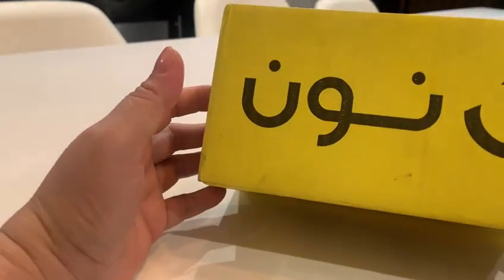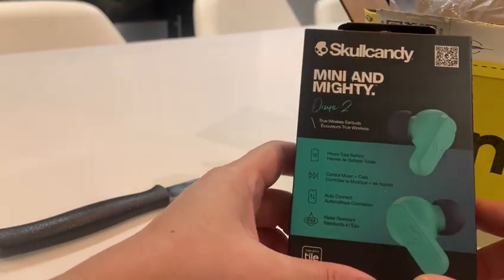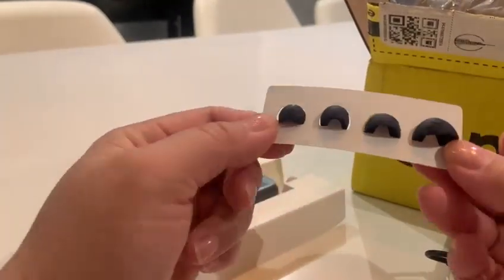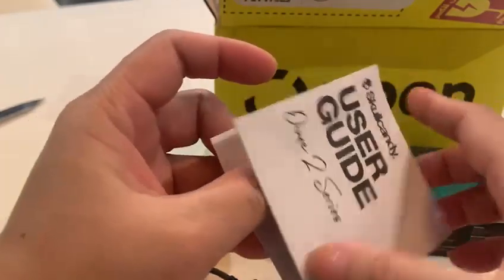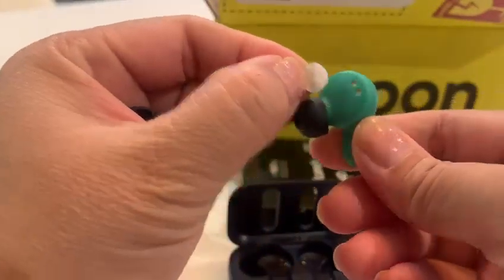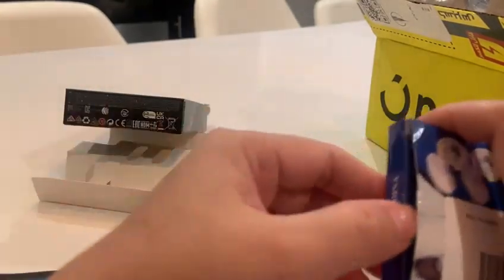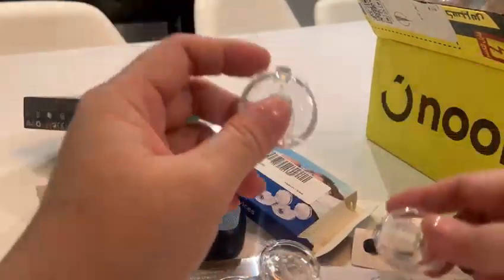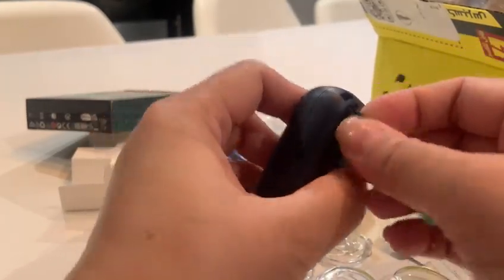Unboxing and Review